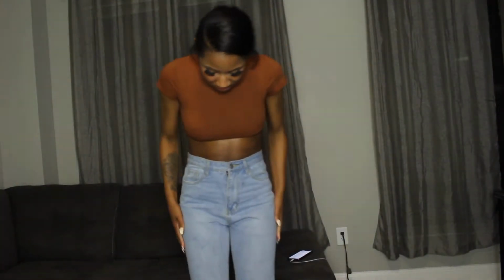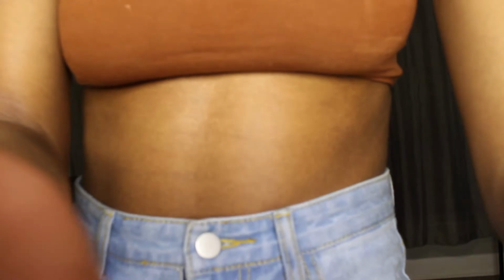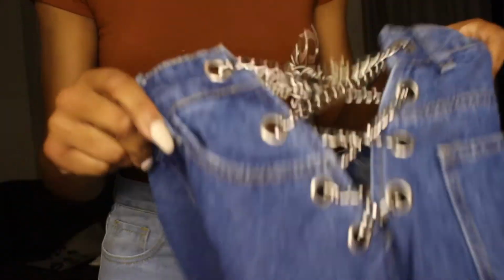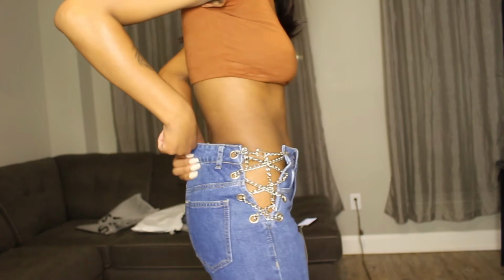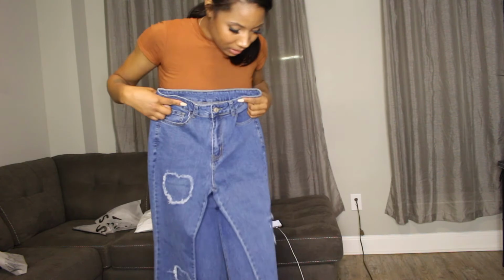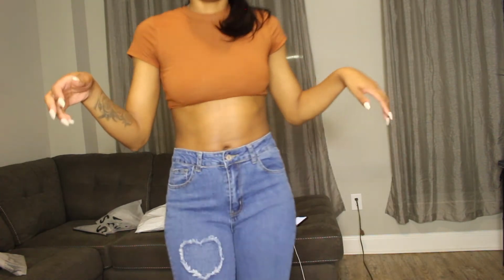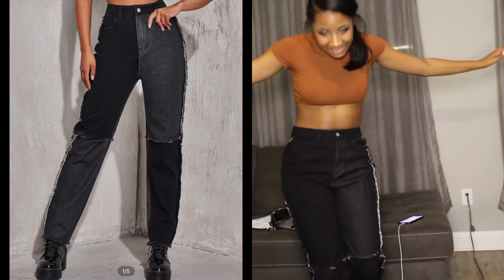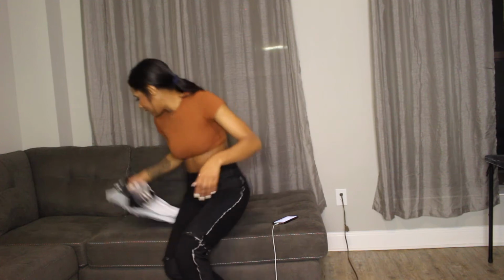Testing out SHEIN Jeans 2021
Hey Babes thank you so much for coming to my channel. Also, I am doing a $50 dollar cash giveaway when we reach 300 subscribes. Tell and her to tell a friend lol.

Height- 5'9
Weight- 140
Size small

Hey babes as promise here are the links to the items that I tried on in the video.